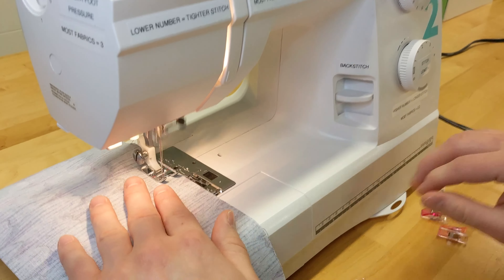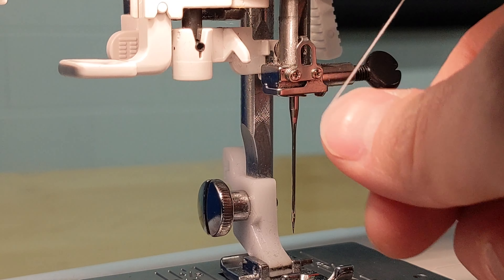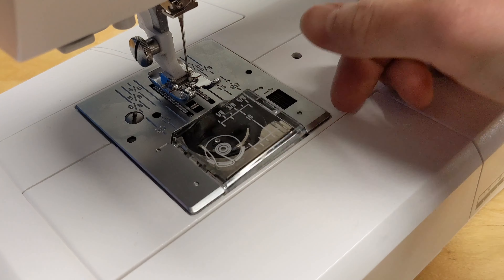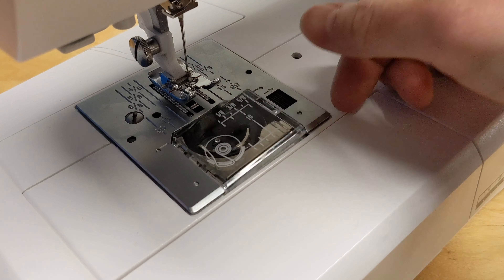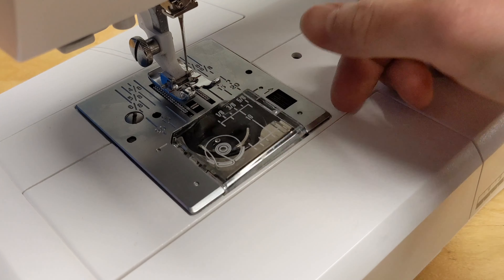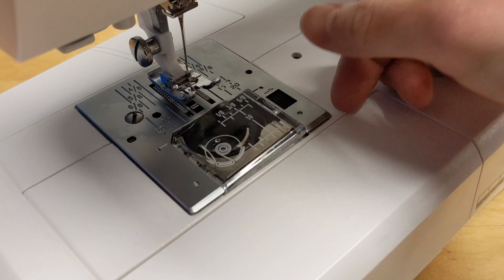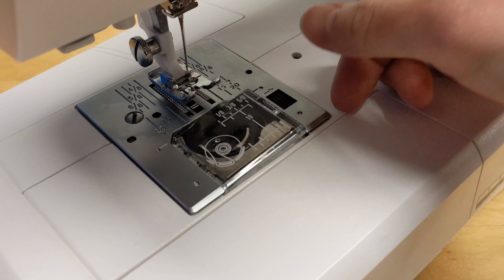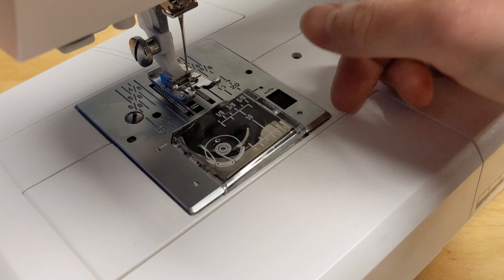Makery Craft: Aromatherapy Neck Pillow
Visit the Makery at Elmhurst Public Library to try the sewing machines and more! The Makery has the Husqvarna Viking Emerald 116 sewing machines.

Materials: sewing machine, white thread, pins or clips, patterned cotton fabric (23” x 12”), flax seed, dried lavender petals, measuring cups, funnel

The Makery is a creative space for all ages to make, discover, and do-it-yourself. Sew, paint, 3D print, laser, embroider, and more! Learn about the Makery